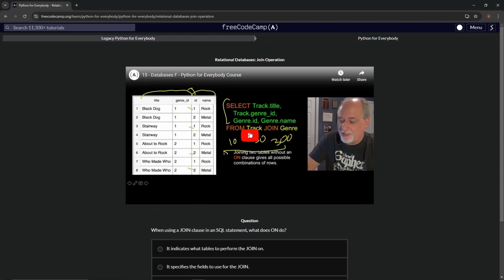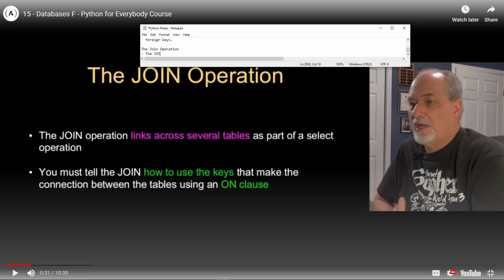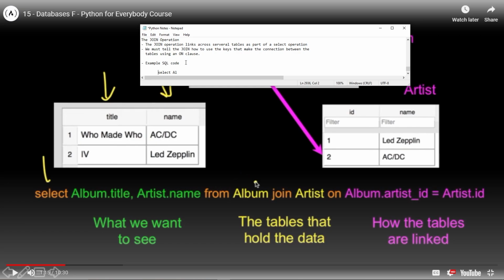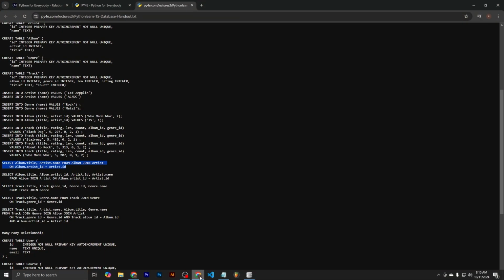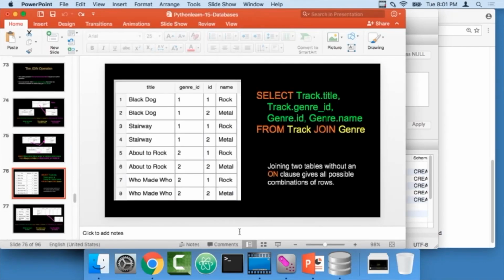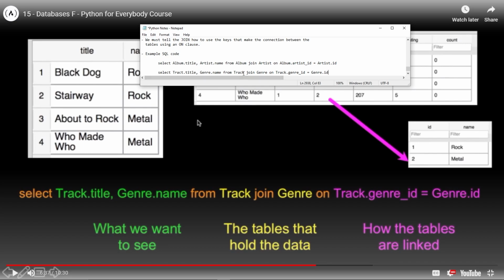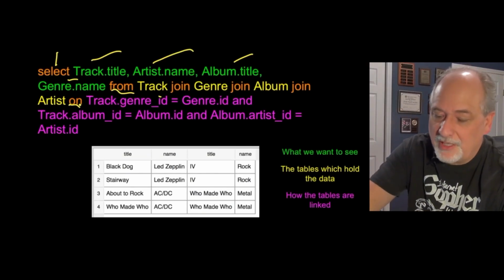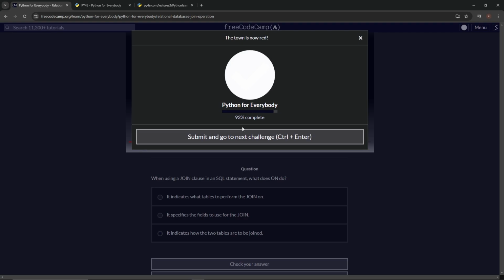Relational Database: Join Operation | freeCodeCamp | Legacy Python for Everybody 52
🌟 "Mastering SQL Joins: How to Connect Multiple Tables in Relational Databases | FreeCodeCamp Legacy Python" 🌟

Welcome to the next chapter in our FreeCodeCamp Legacy Python for Everybody series! In this video, we’ll unravel the power of the JOIN operation in SQL, essential for connecting and retrieving data from multiple tables in a relational database.

🎬 What You’ll Learn:
Understanding SQL JOIN: Learn how to combine data across multiple tables, linking them using foreign keys and primary keys with the ON clause.
Reconstructing Data: Discover how SQL allows us to efficiently pull data from multiple tables, reassembling it to show users the meaningful information they need.
Optimizing Database Performance: By minimizing data replication, SQL joins create efficient storage while allowing us to quickly retrieve even large datasets.
Practical Example: Watch as we connect tables like Albums, Artists, Genres, and Tracks, joining data to create clear, useful results for any application.

💡 Key Concepts:
Primary Keys & Foreign Keys: The building blocks of relational databases that allow us to connect information between tables.
The JOIN Operation: How SQL joins work to link data across tables based on key relationships, with real-world examples.
ON Clause: See how the ON clause specifies which fields are used to join tables together.